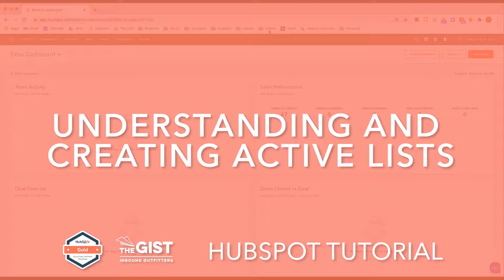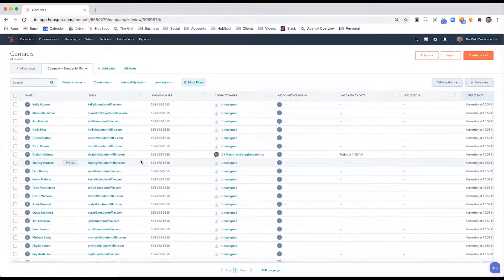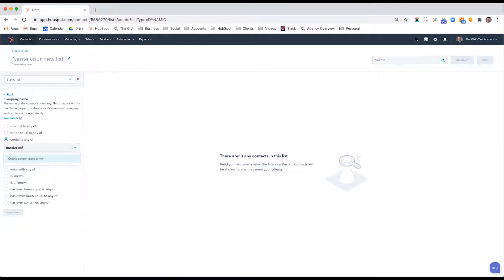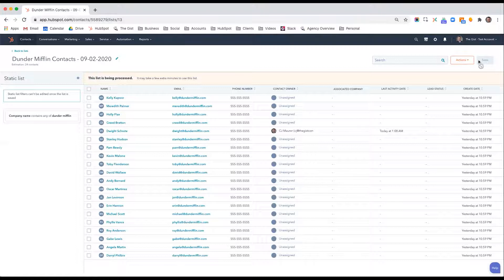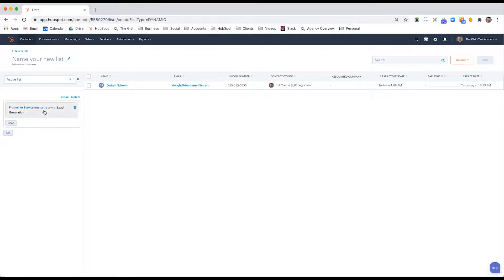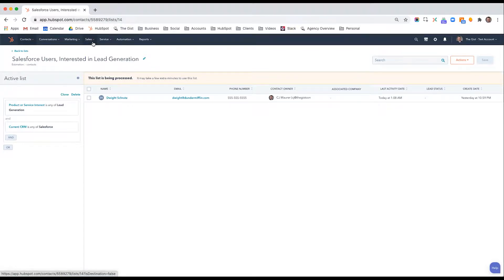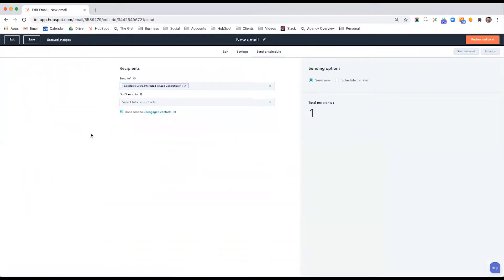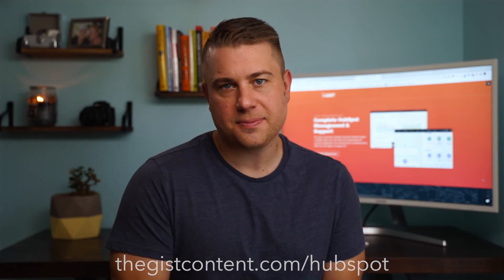Learning HubSpot | Understanding & Creating Active Lists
If you want to send relevant and effective marketing emails, active lists are essential. Do you know what they are and how to use them? CJ gives us the basics.

If you want to improve your existing HubSpot output or are looking to get started for the first time, The Gist can help you and your team master the platform to help your business grow and thrive.